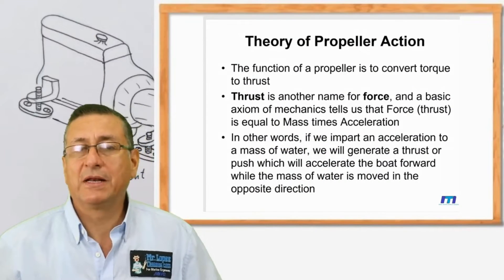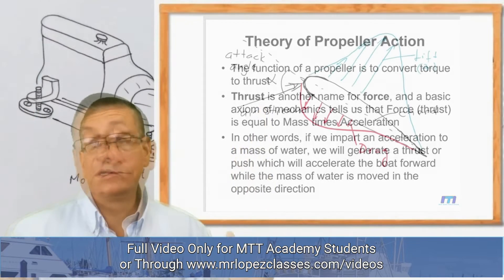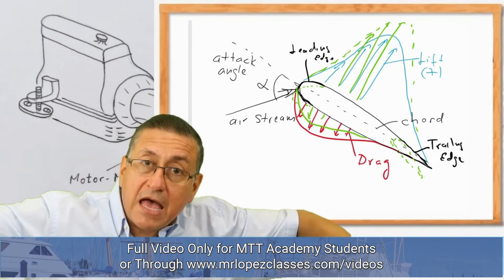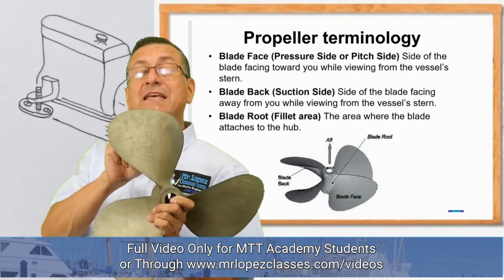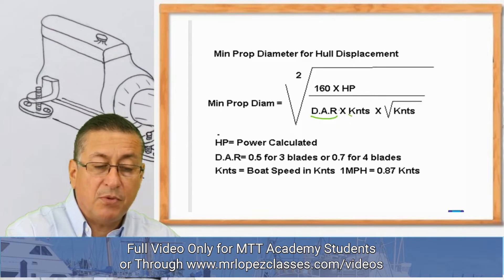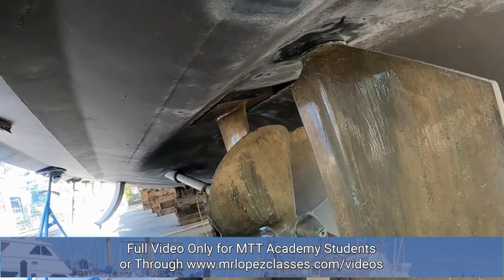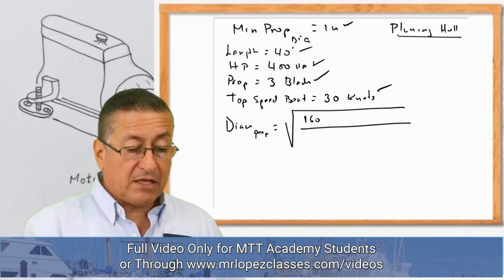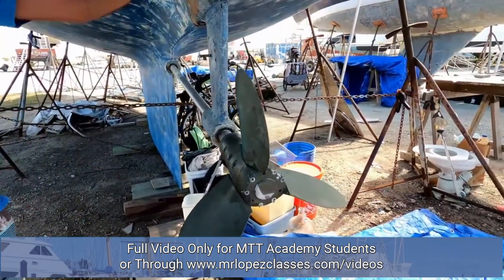Boat Propeller Analysis Materials, Diameter & Pitch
This is a highlight video from Episode 1, Chapter 6 of your Intro to Marine Engineering Course.